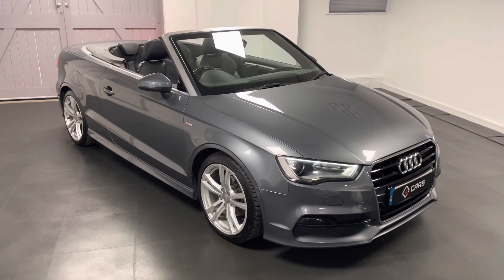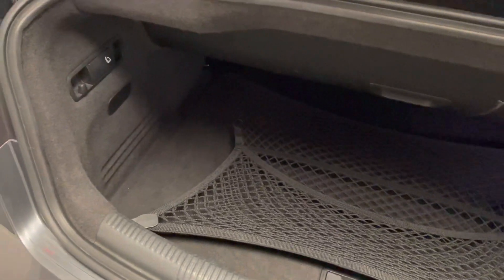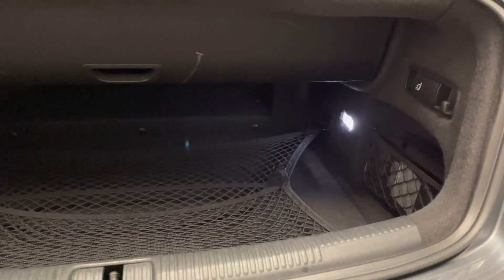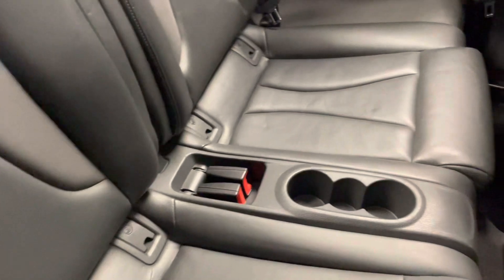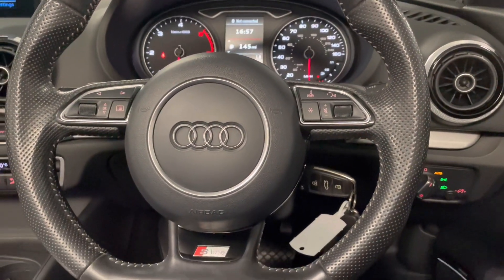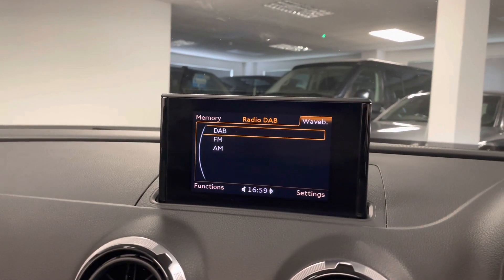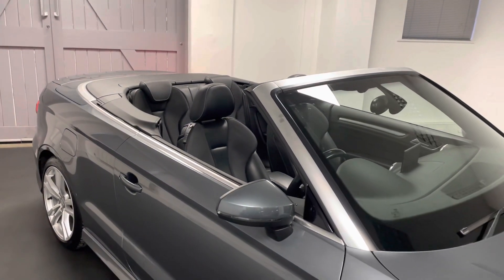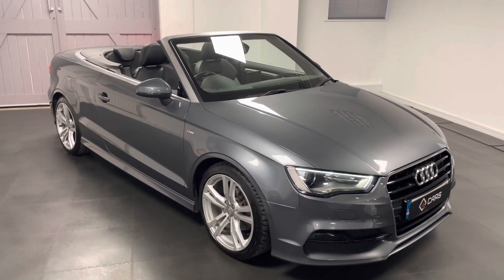Audi A3 Cabriolet 2.0 TDI S Line S Tronic with B&O, Front & Rear Parking Sensors and Black Leather